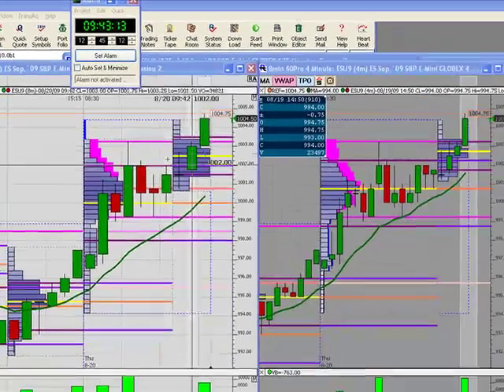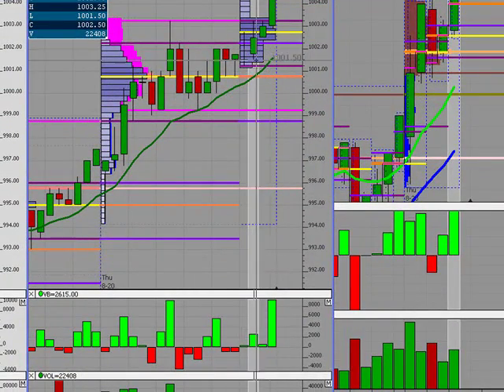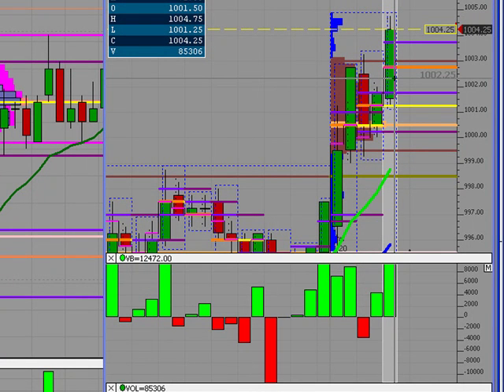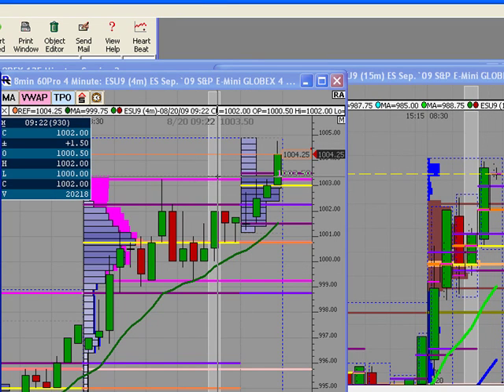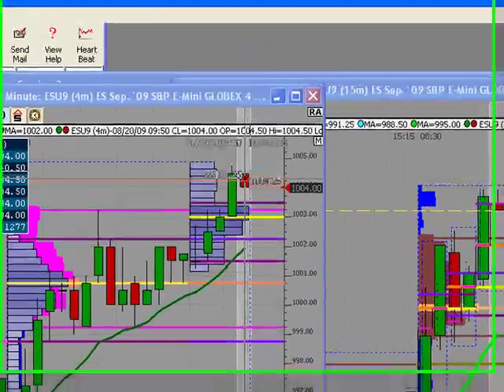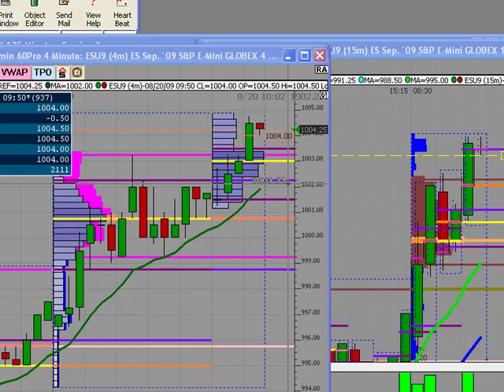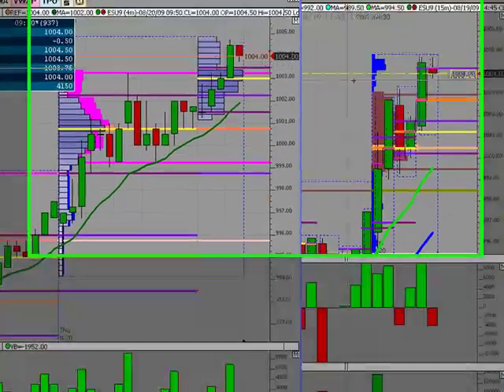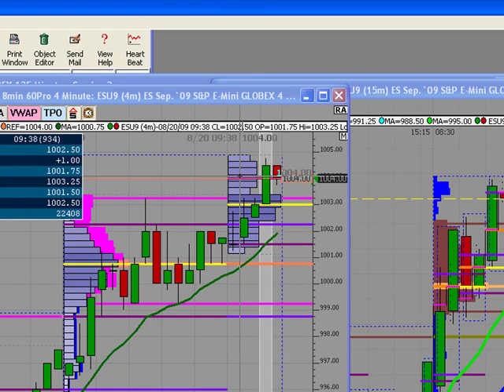Aug20A Intraday Real TIme Eminiprofiledaytrading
Video A: First of 3 videos Aug 20, a real time study of multiple time frame setups and triggers, based on volume and delta criteria, and multiple time frame alignment for entry. (Website offers free educational material.)